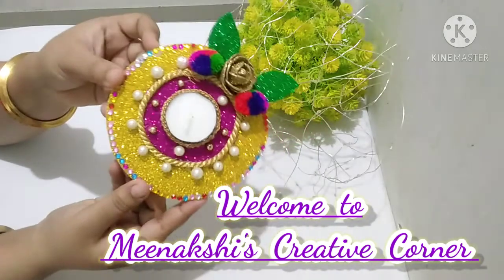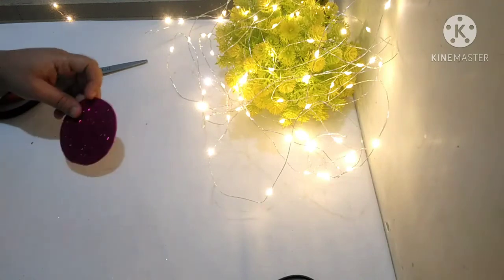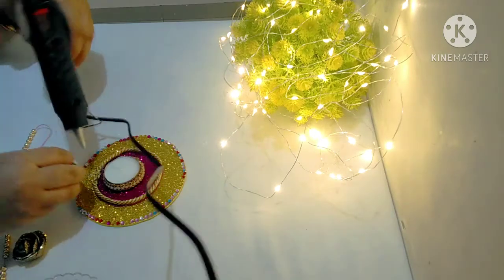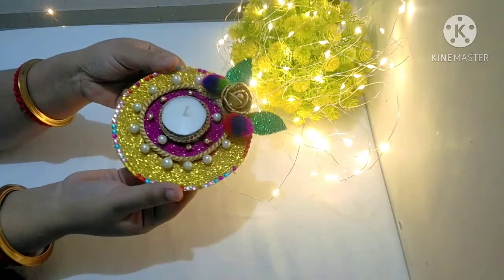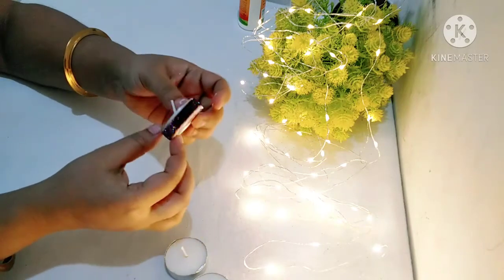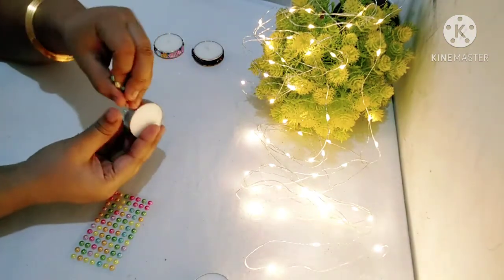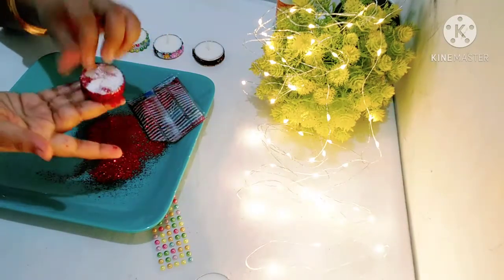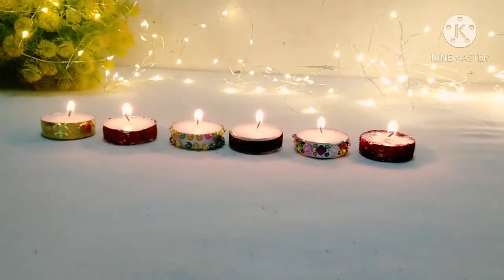Diwali Decorations Quick and Easy Diy//अब आसानी से बनाए कैंडल होल्डर #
Diwali  Decoration Idea's with Tea Light Candle Decorations Idea's  and  How to Decorates Tea Light Candle  make  Quick  and easy Diwali Diy with  Low Cast.

 Diy# Diy Diwali Tea Light  Candle Holder# Diwali  Special  Candle Holders #